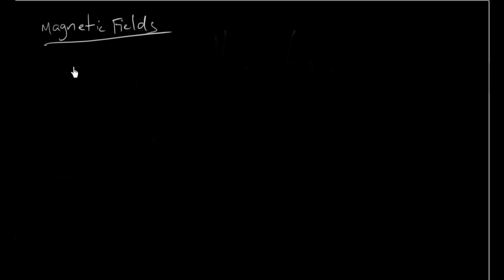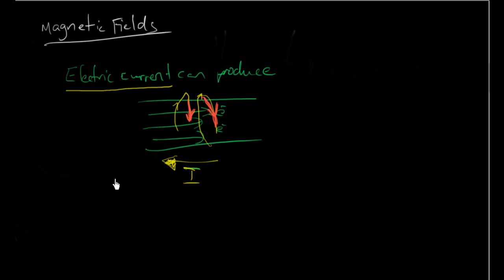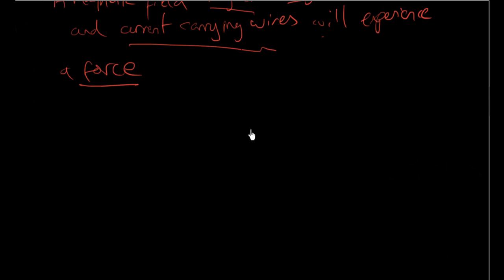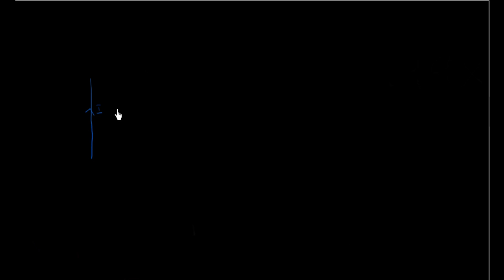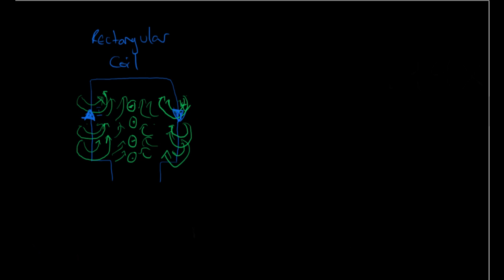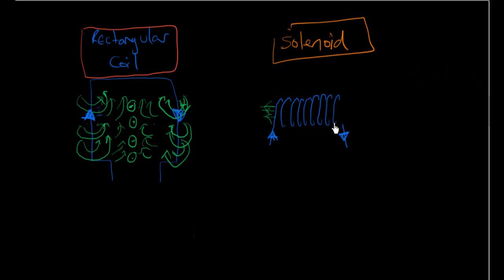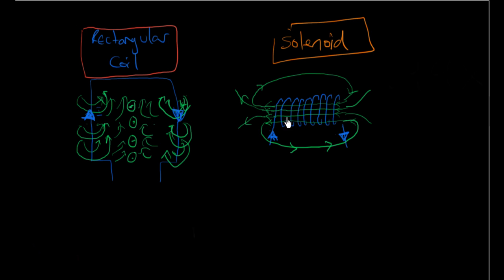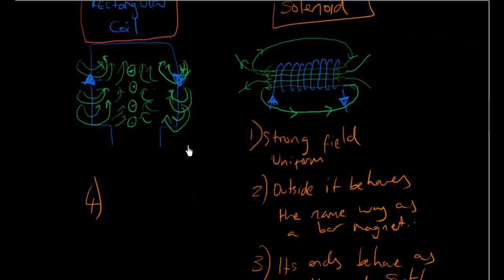IGCSE coils and solenoid 1